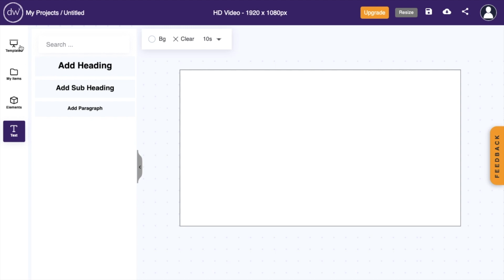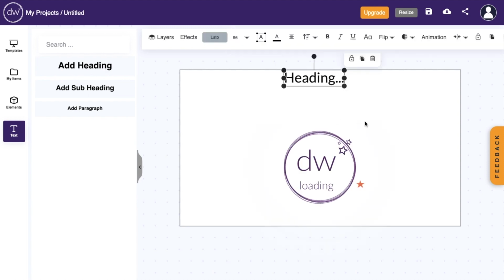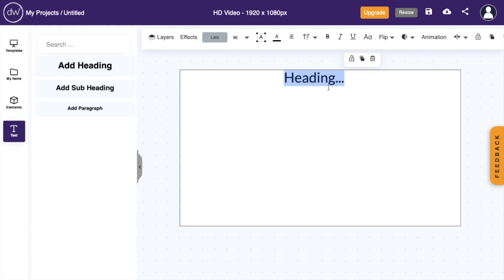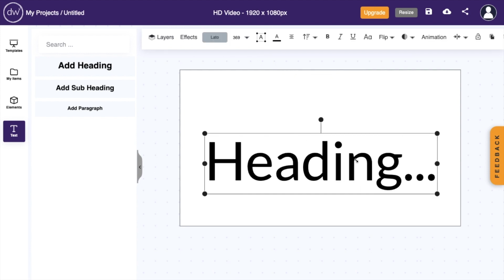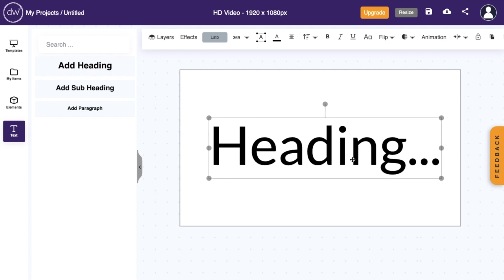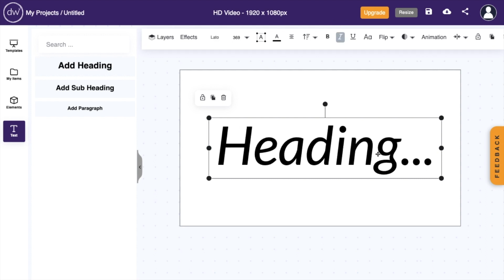How To Italicize Text In Design Wizard | Step By Step Guide - Design Wizard Tutorial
Unlock the creative potential of your text with Design Wizard's step-by-step guide on how to italicize text. Our comprehensive tutorial equips you with the skills to add elegance, emphasis, and style to your designs effortlessly. Whether you're crafting elegant quotes, emphasizing key points, or creating unique typographic elements, Design Wizard has you covered. Join us on a journey to master the art of italicizing text and elevate your design projects to new heights.

Design Wizard text italicization, italicize text tutorial, text styling in designs, typography techniques, design tutorial, graphic design tool